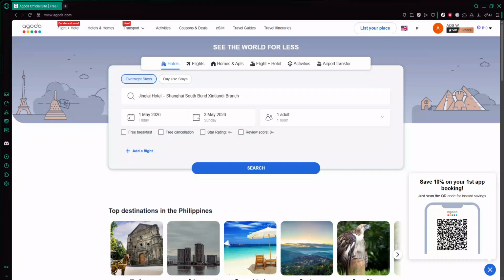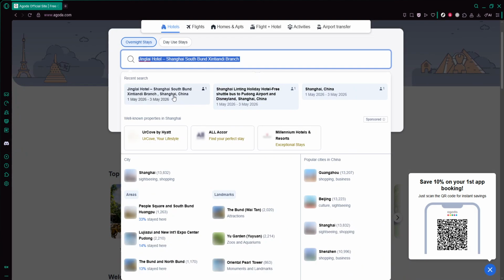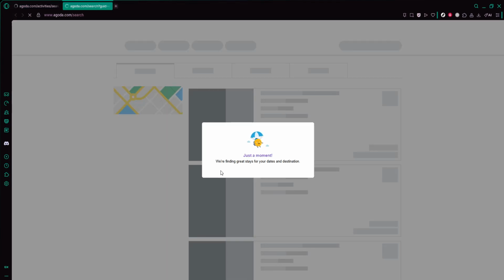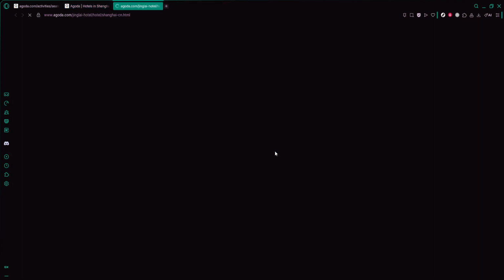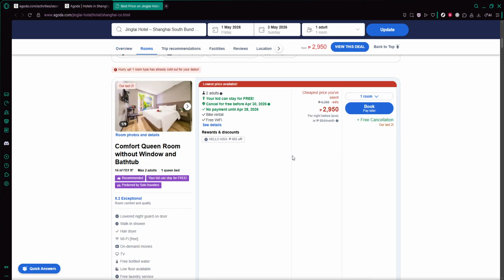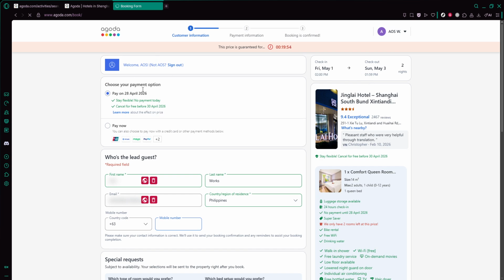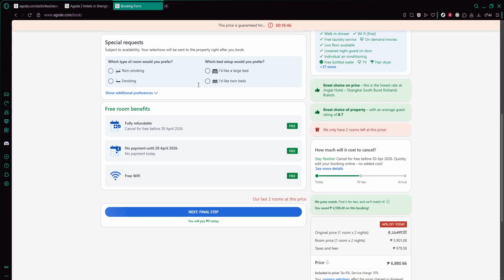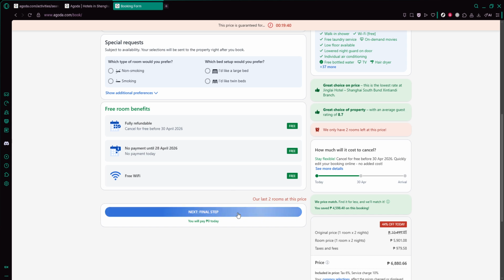How to Book Hotel with Pay Later Option on Agoda (Simple Guide)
In this comprehensive tutorial, we will guide you through the process of booking a hotel with the Pay Later option on Agoda.

By watching this video, you will learn the step-by-step process of navigating the Agoda platform to find and secure hotels that allow you to pay later. Make sure to watch till the end for essential insights that can enhance your booking experience.